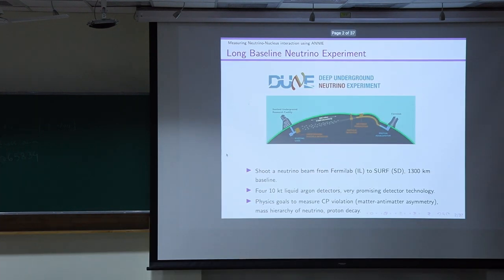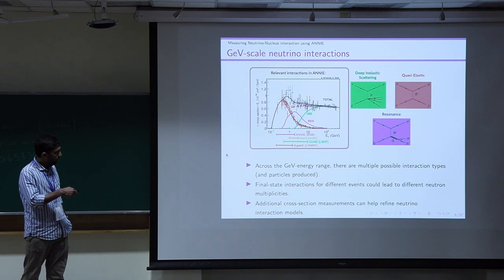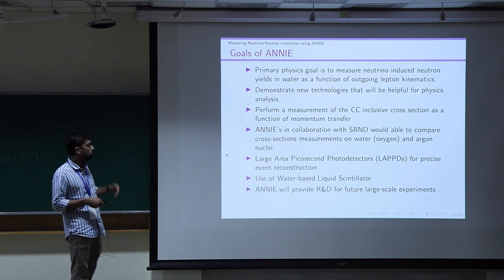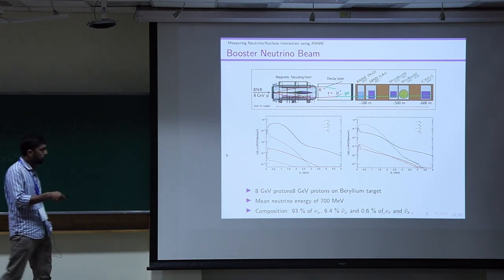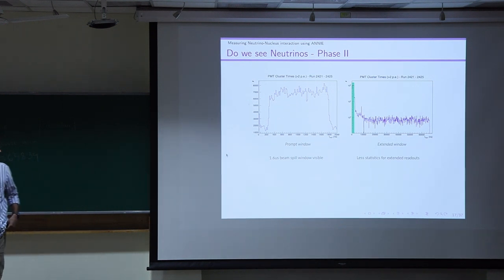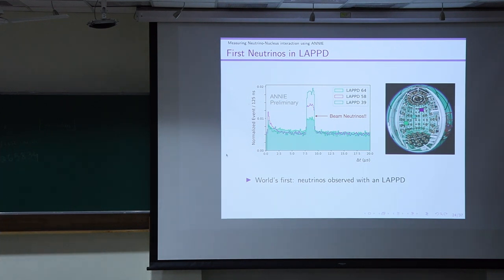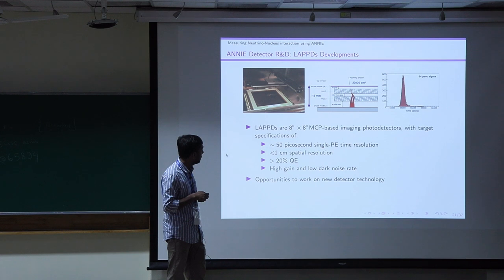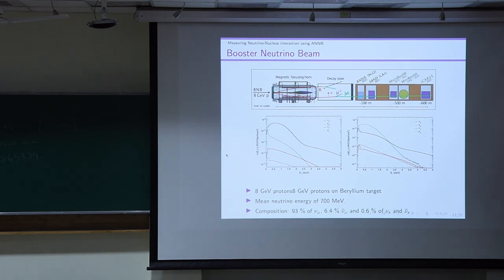Measuring Neutrino-Nucleus interaction using ANNIE Experiment - Prof. Navneeth P